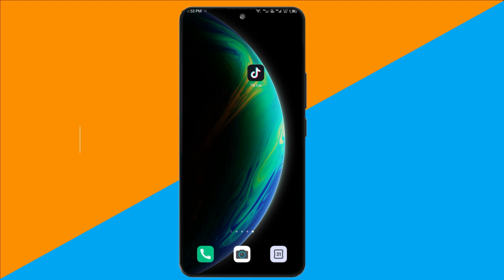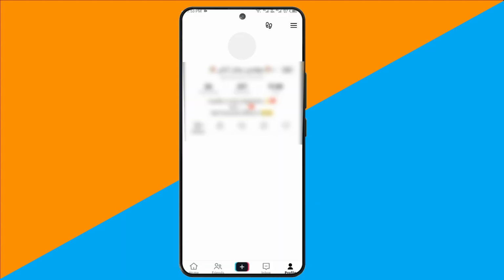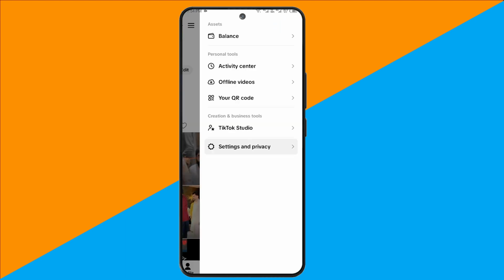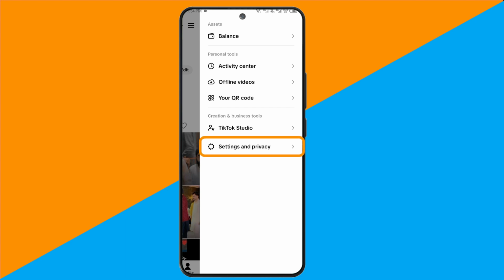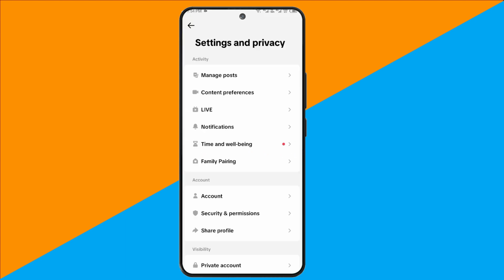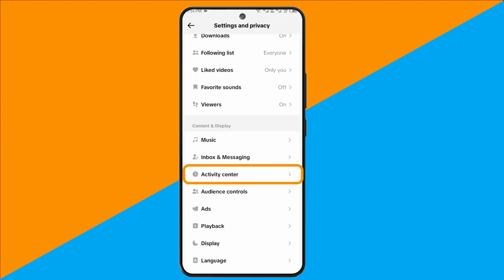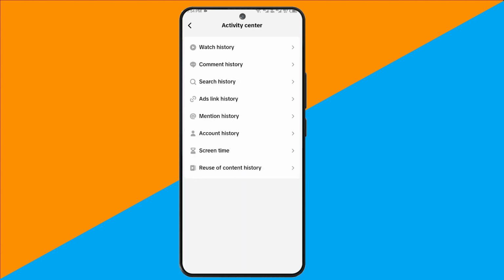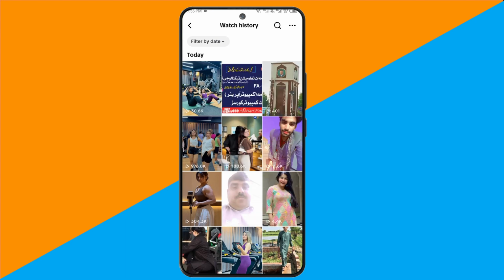How to See Recently Watched Videos on TikTok (Easy Step-by-Step Guide)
Lost a video you recently watched on TikTok? 🎥🔍

In this quick tutorial, I’ll show you how to see recently watched videos on TikTok and find content you've already viewed without scrolling endlessly through your feed.

This guide works on Android and iPhone using the latest TikTok update.

🧠 What You'll Learn:
Find recently watched TikTok videos
Access TikTok watch history
Recover videos you've seen before
Use TikTok search filters
Manage TikTok activity history
Find lost TikTok content quickly
⚡ Quick Steps

✔ Open TikTok
✔ Tap the Search icon 🔍
✔ Search for any keyword or symbol (*)
✔ Tap Filters in the search results
✔ Enable Watched Videos ✅
✔ View videos you've recently watched

💡 Bonus Tip

If you liked or favorited a video, check your Liked Videos ❤️ or Favorites ⭐ section for a faster way to find it again.